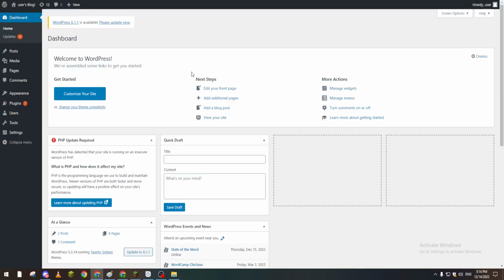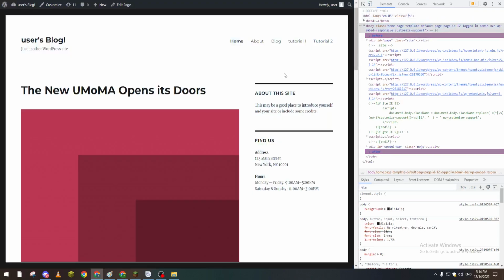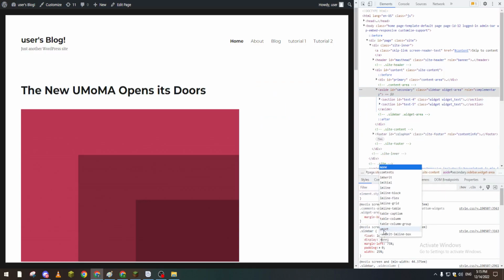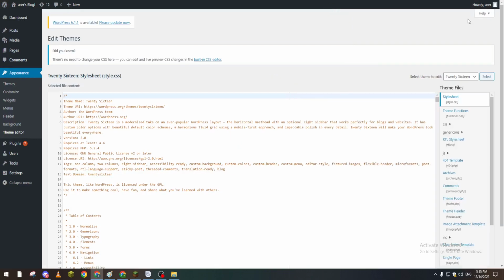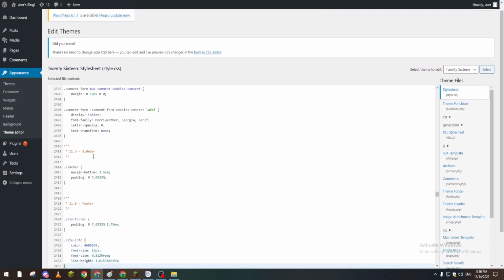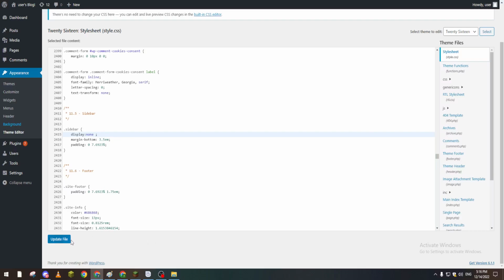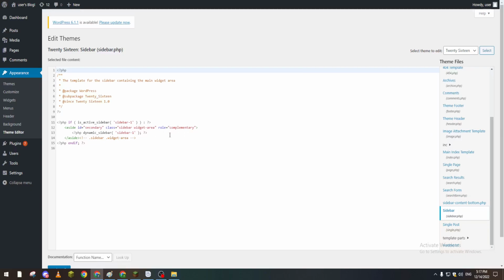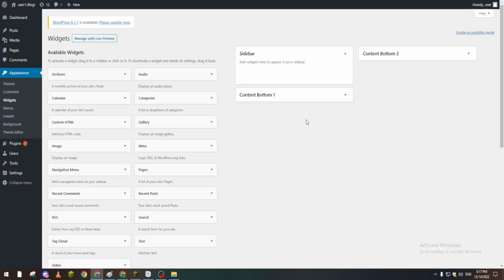How To Remove Sidebar WordPress Tutorial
Today we talk about remove sidebar from a page in wordpress,remove wordpress sidebar,how to remove sidebar in wordpress,wordpress remove sidebar